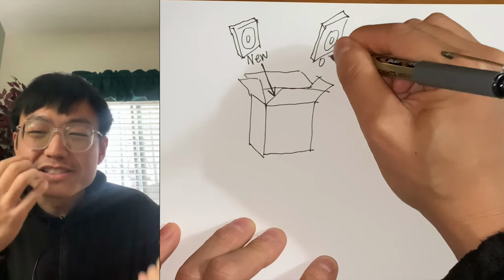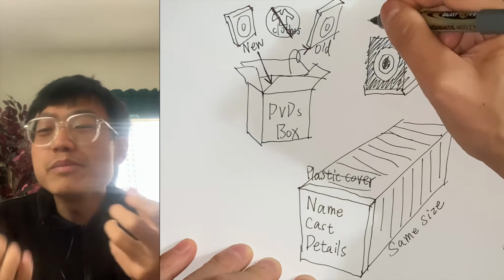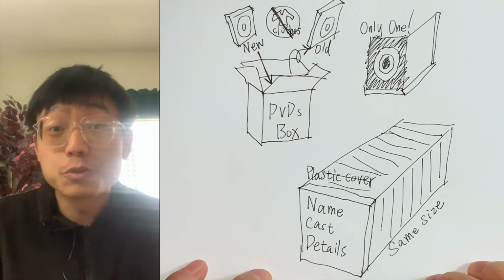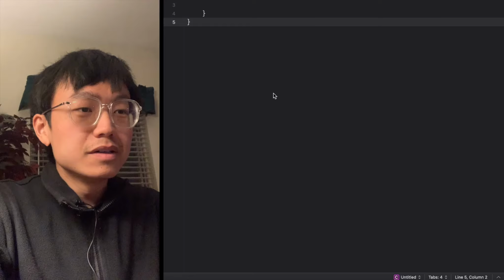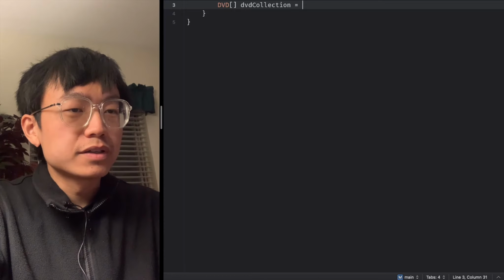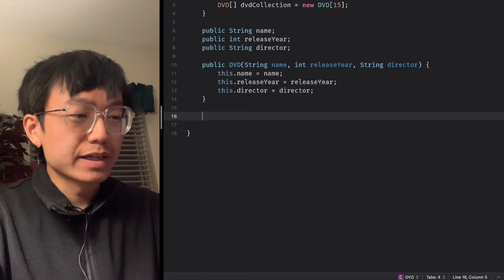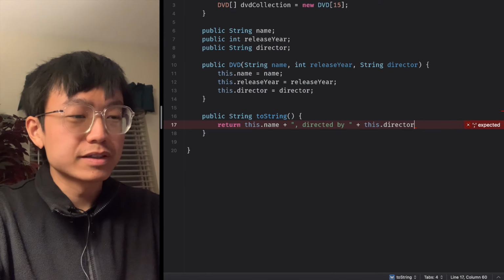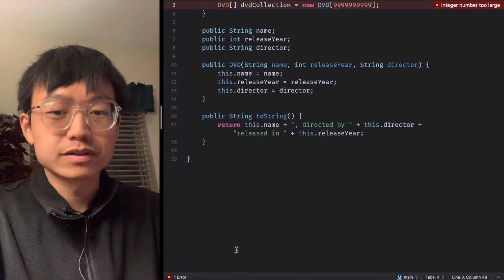1. Think of Array as a DVD box